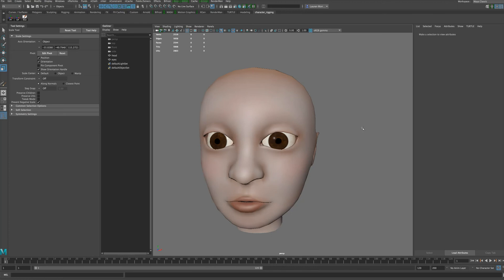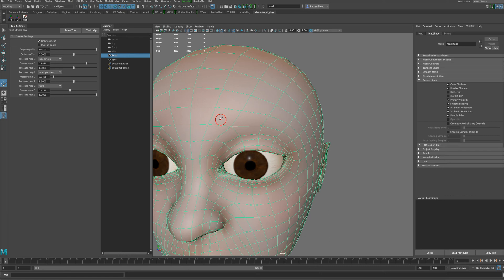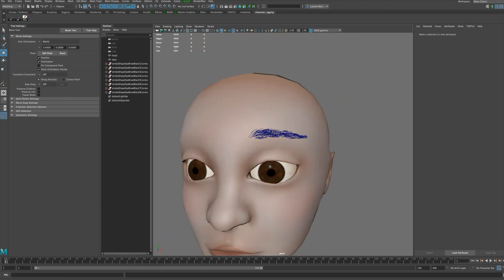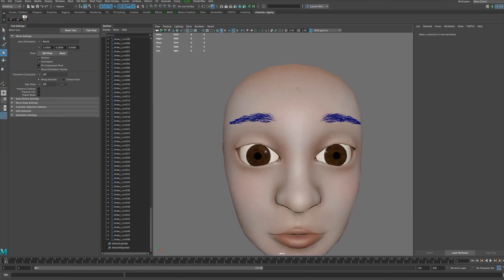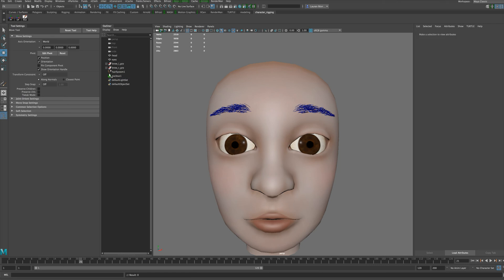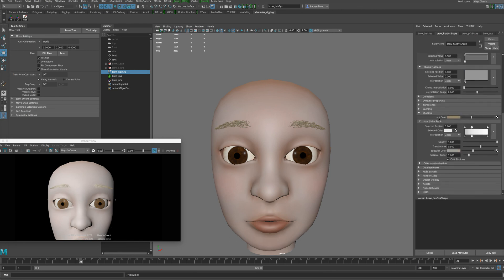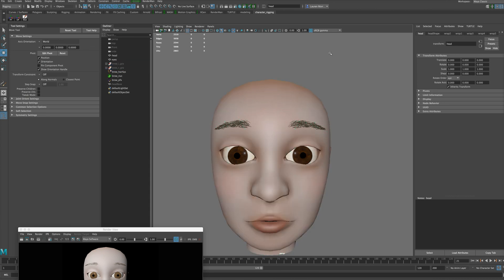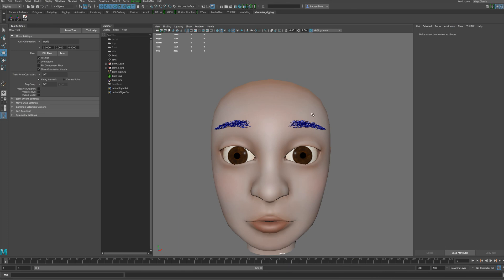Using nHair to create eyebrows for a character in Maya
This tutorial shows you how to use Paint Effects, nHair, and wrap deformers to create eyebrows for a character inside Maya